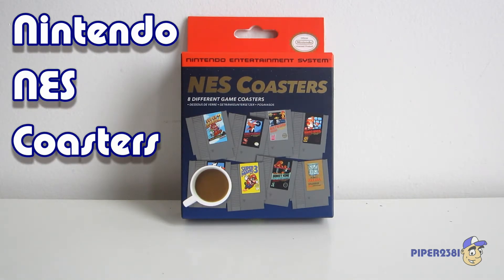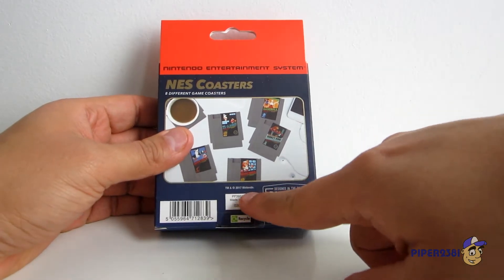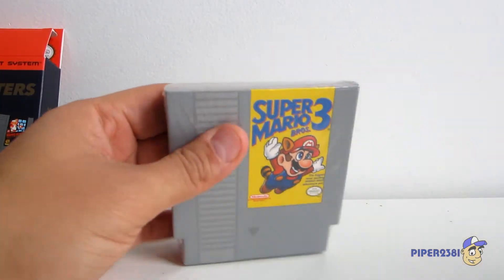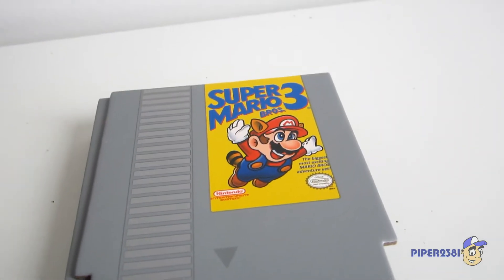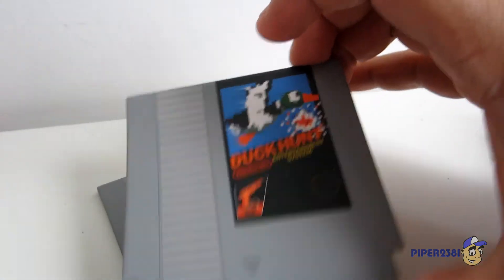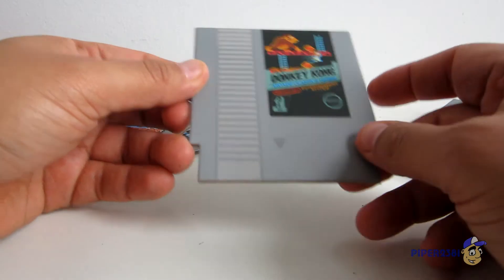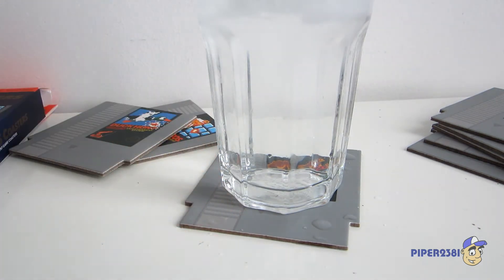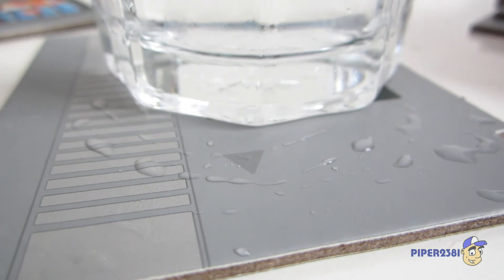NES Coasters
A video review of my NES coasters.  I bought these Nintendo coasters at Walmart.  These coasters have a nice coating that protects them from water damage so you can use them multiple times.